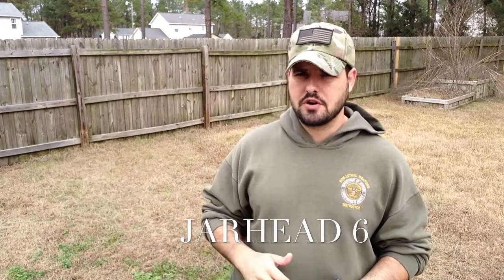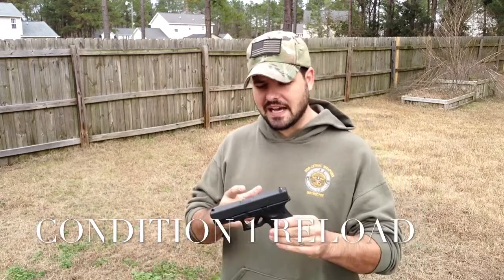Handgun Defense: Pistol Reload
JH6 Out!